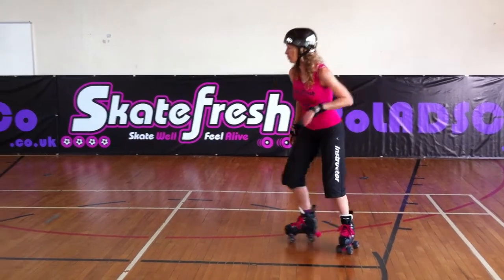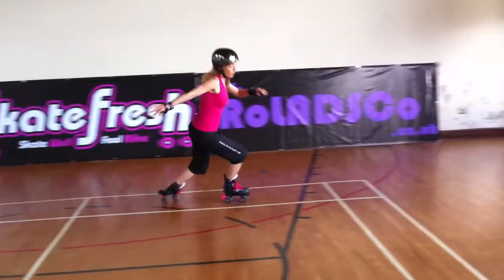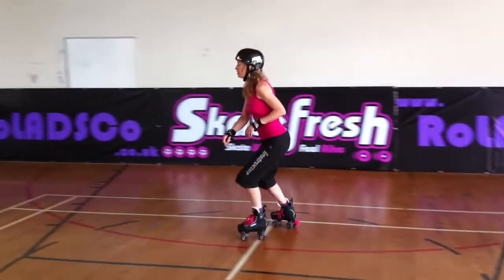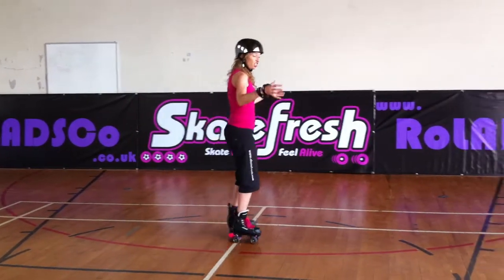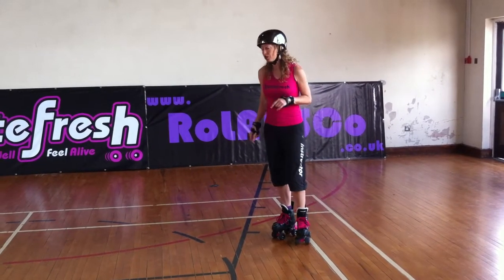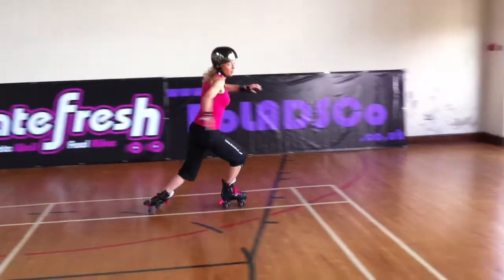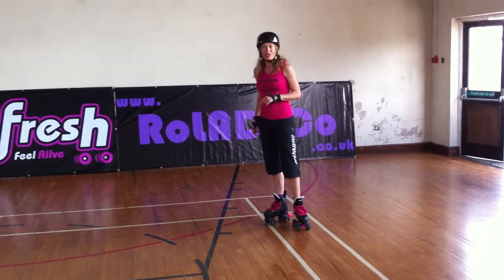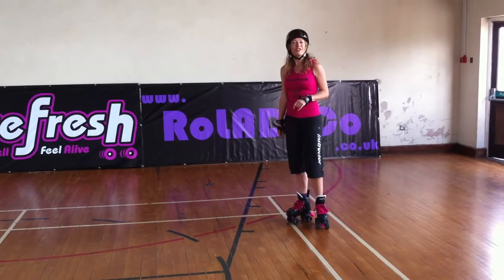How to do a Lunge Stop tutorial on quad skates for Roller Derby and roller skating.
Want even more awesome FREE video trainings from Asha?
Get Instant FREE access to 9  Video Course Trials Today.
Choose course theme and level (from Beginner, Intermediate, Advanced) on 'Courses' page of;
This instructional video tutorial by Asha Kirkby of Skatefresh, shows you how to do a Lunge Stop on quads skates and roller skates. Step
by step instructions on how to stop.
Video: CMJ Video

• Champion quads figure skater who represented Great Britain internationally
• Founder of Skatefresh.com (London’s oldest Skate School and first Virtual Skate School)
• 342 Instructors Certified worldwide

Learn to roller skate or improve your quad skating Online with FREE Professional Video Tutorials from Asha Kirkby

Grab your FREE Beginner Level In-Depth Quads Tutorials Today.

1. Static Preparations + Basic Movement

Grab your FREE Intermediate Level In-Depth Tutorial Today.

1. T-Stop

DANCE - FREE VIDEO LESSON ‘Box Step’
Why quad skate if you aren’t going to dance? Join the skate dance revolution with a Free class and variations you can practice with your own music, at your own pace.

Grab your FREE Skate Dance Tutorial Today.
1. Box Step